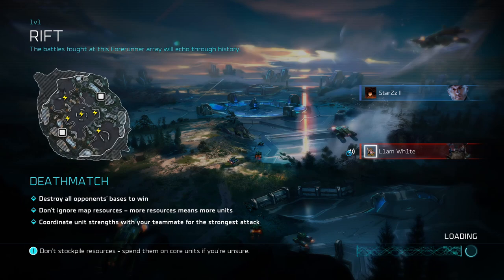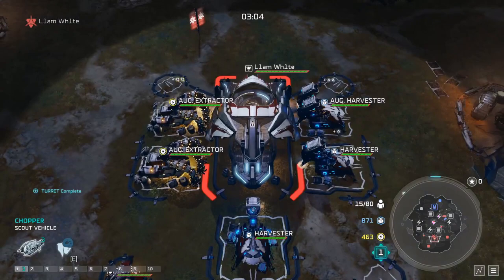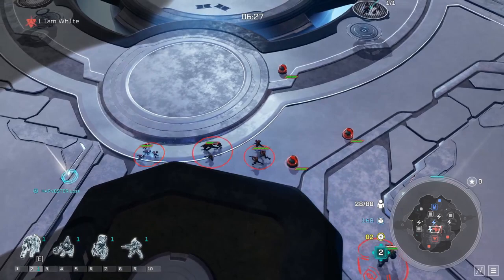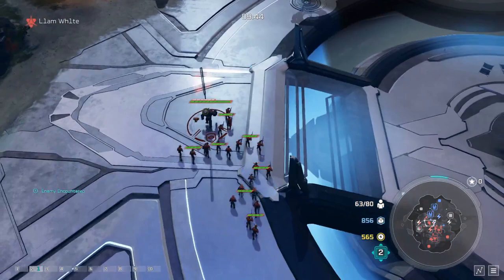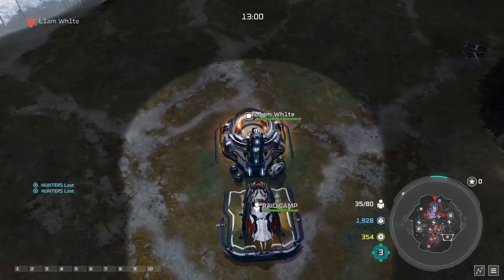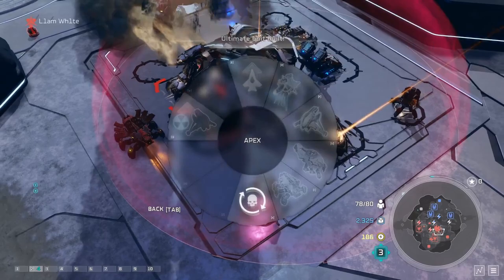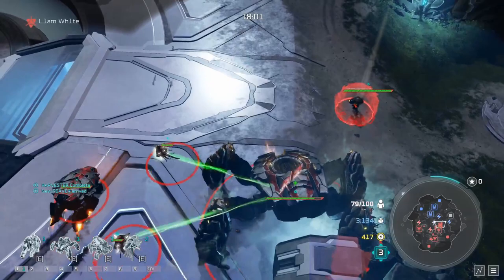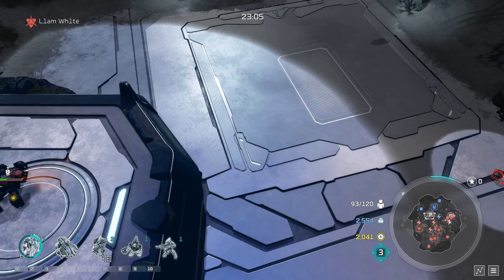Pavium Full Game Build Order - Halo Wars 2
Hey Guys, We are back with another build order video, this time covering a full Pavium game, i will upload more as these games come available. Enjoy

It's not finished or advertised yet but here is a sneak peak at my new Halo Wars 2 Multiplayer guide for you special people who watch my videos

And if you do want further help i can review video's chat to you and help you improve via my discord on the